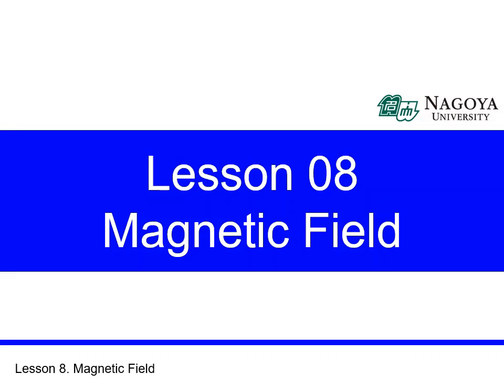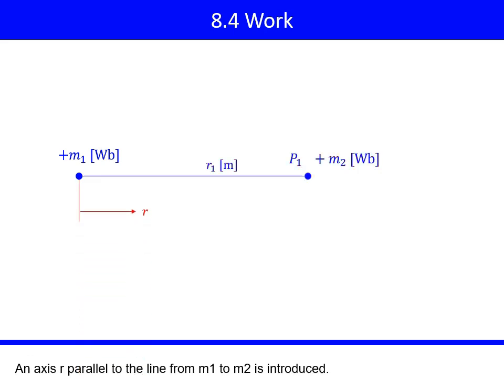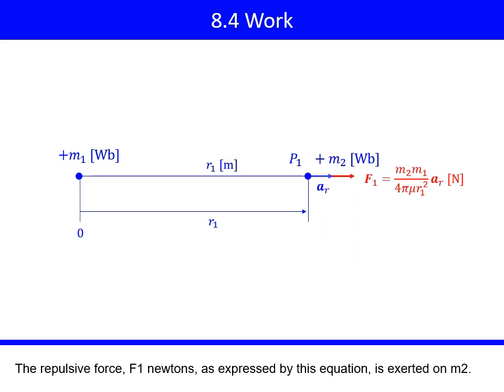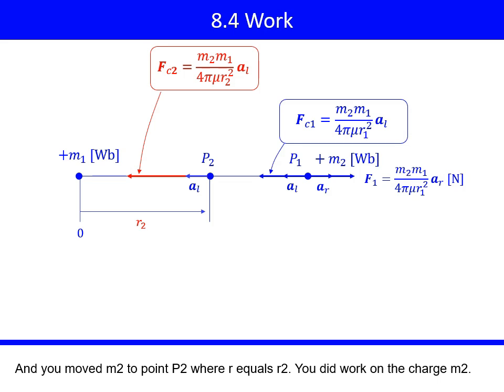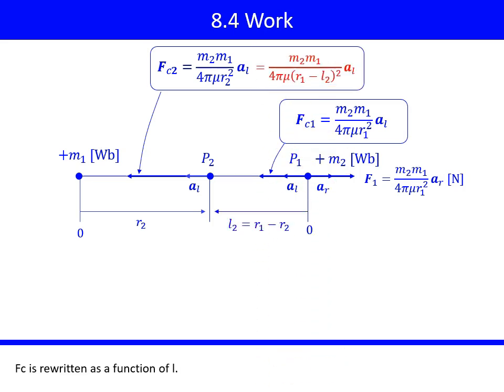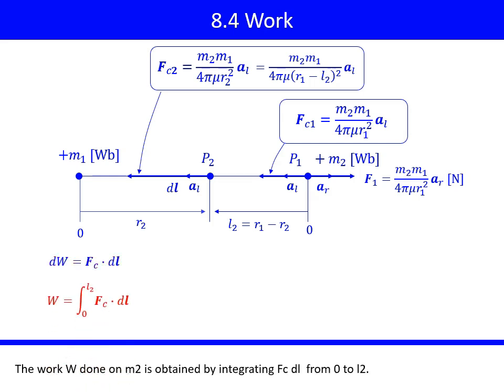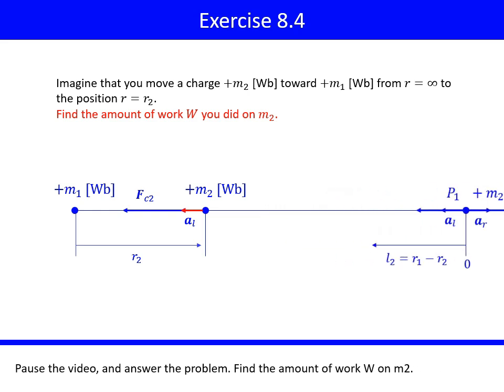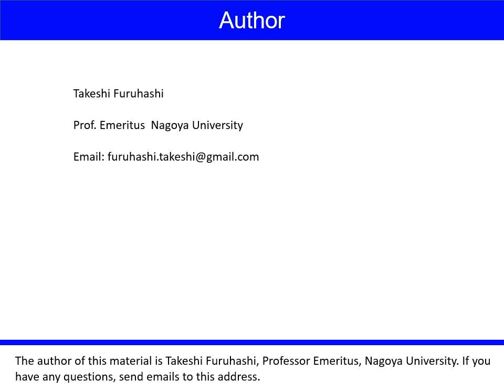NUOCW：Electromagnetics (EM08_4) Work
Takeshi FURUHASHI, Professor ”Electromagnetics”
Lesson 08: Magnetic Field/EM08_4: Work

授業の概要や動画のリストはNUOCW(名大の授業) Electromagneticsページをご覧ください：